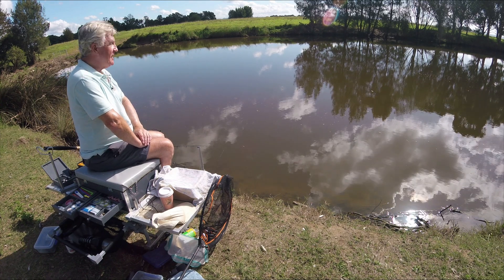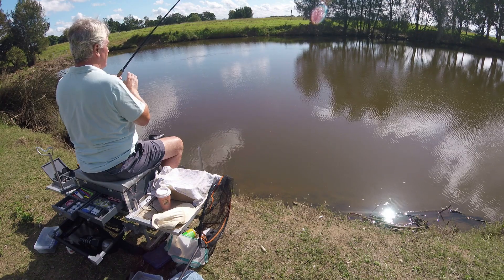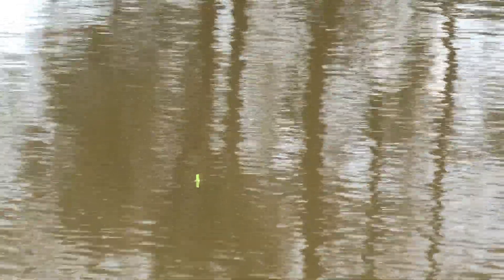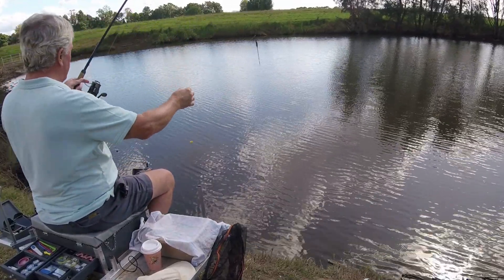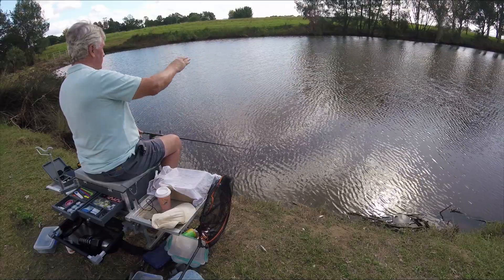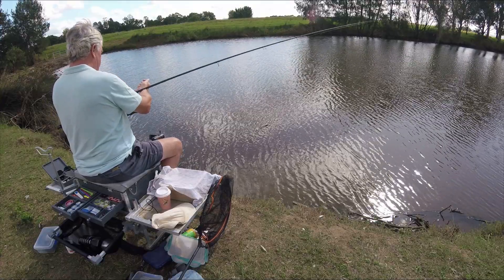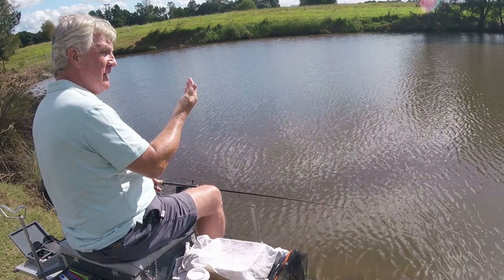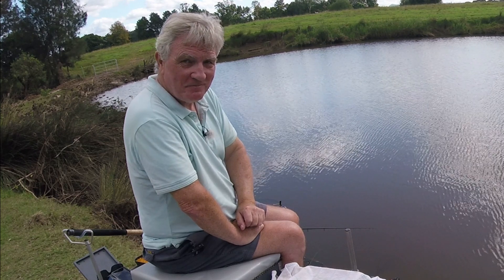Waggler Fishing Basics - Sinking Your Line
Sinking the main line is one of the most important things to do when Waggler Fishing. If you don't do this, you are unlikely to catch fish.

In this video, I show you two easy ways to sink the main line and I explain why you need to do it.